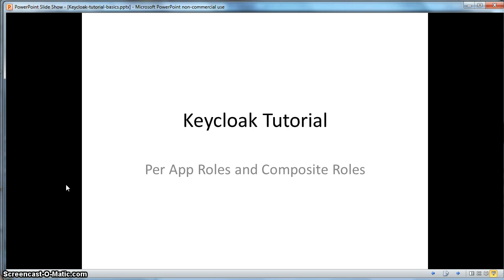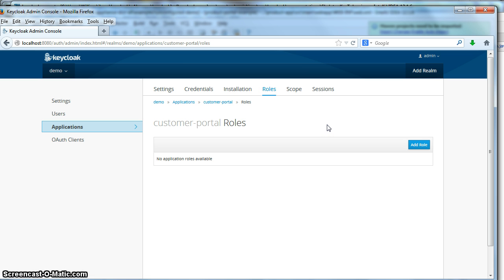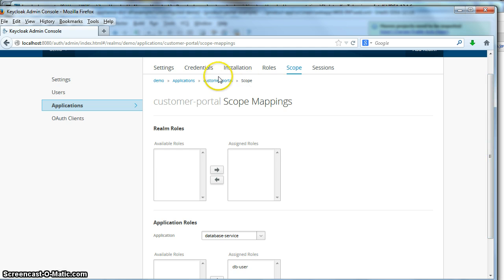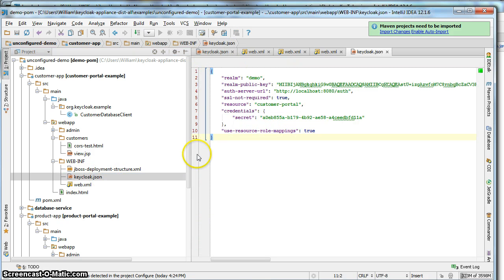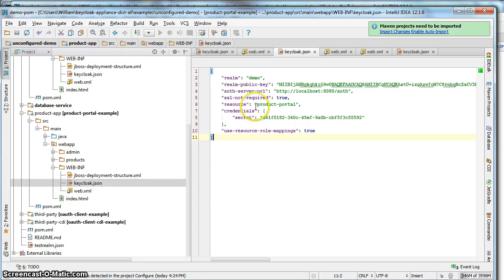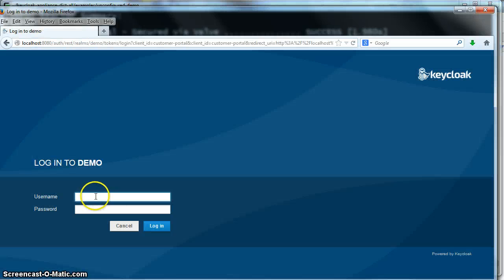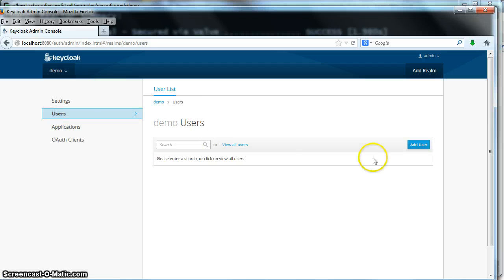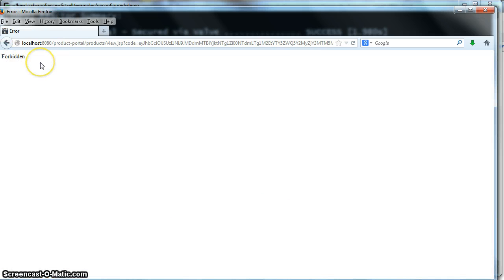Keycloak Tutorial: Per App Roles And Composite Roles